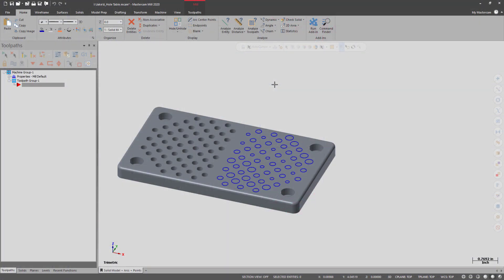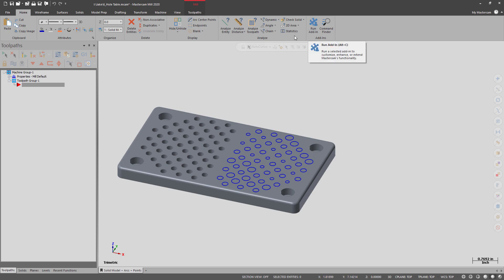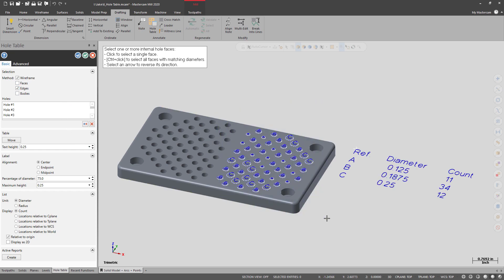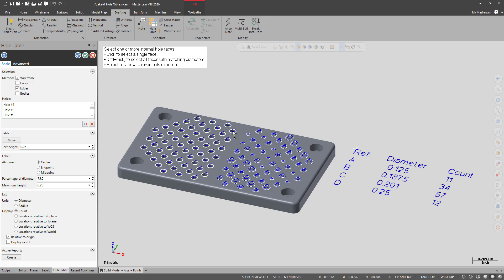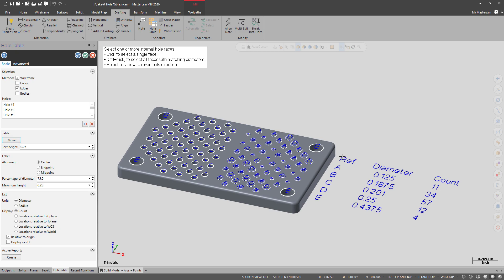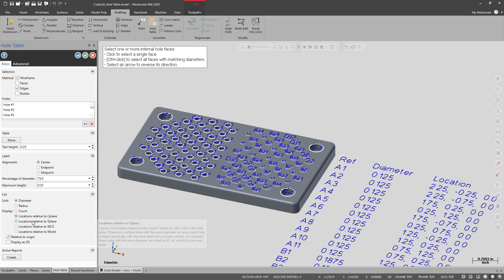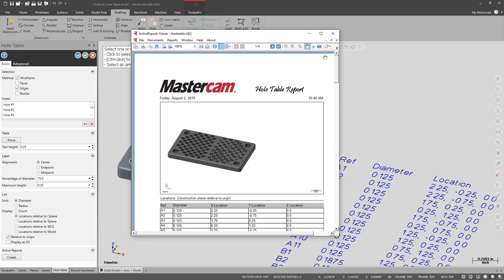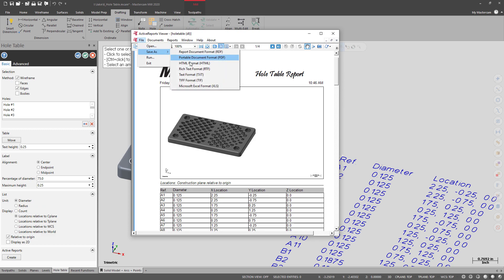Mastercam 2020 - Hole Table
This video is a short introduction to Hole Table and it's new functionality in 2020.